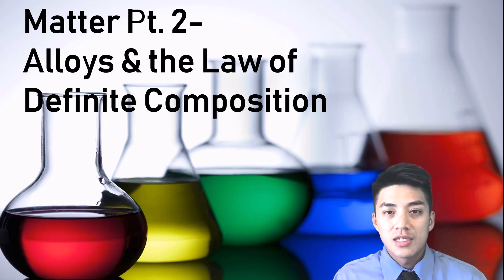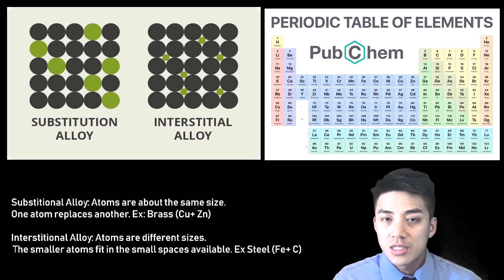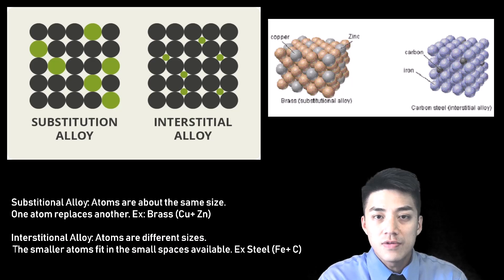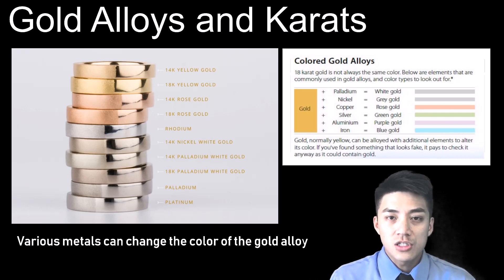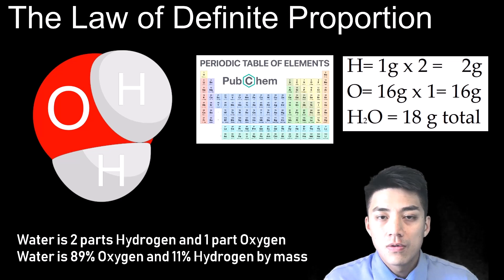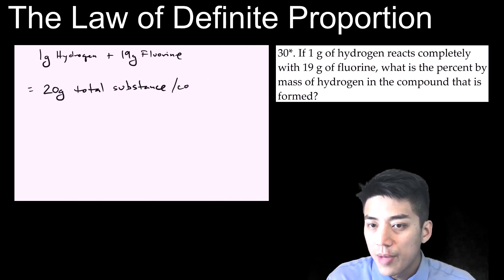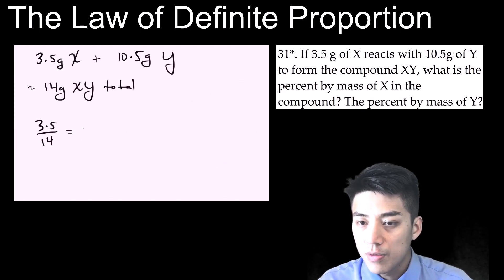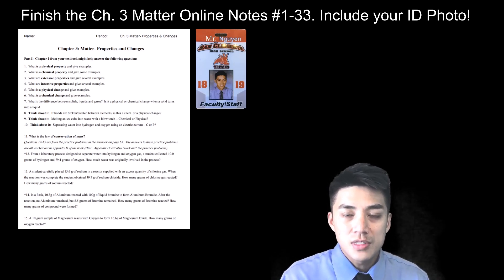Matter Pt. 2: Alloys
In Matter Pt. 2, you'll learn about alloys and the law of definite proportions. The pdf to the online notes is linked below: